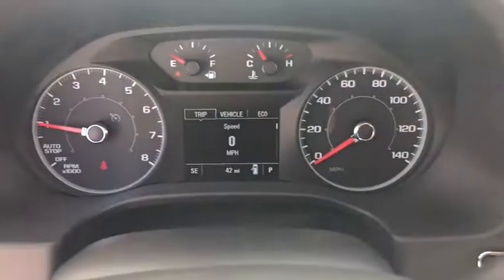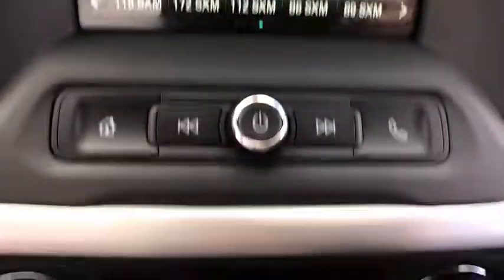2019 GMC Acadia Corpus Christi, Kingsville, Alice, San Antonio, Robstown, TX Z299226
Quicksilver Metallic New 2019 GMC Acadia available in Robstown, Texas at Beck & Masten GMC Buick Coastal Bend. Servicing the Corpus Christi, Kingsville, Alice, San Antonio, TX area.

Quicksilver Metallic 2019 GMC Acadia SLE-1 FWD 6-Speed Automatic 2.5L 4-Cylinder DGI DOHC VVT FWD, Jet Black Cloth.brbr21/26 City/Highway MPG Price includes: $3,750 - Buick & GMC Standalone Consumer Cash Program. Exp. 10/31/2019